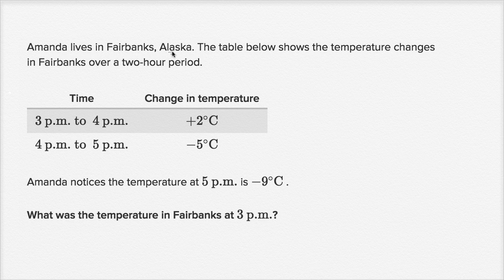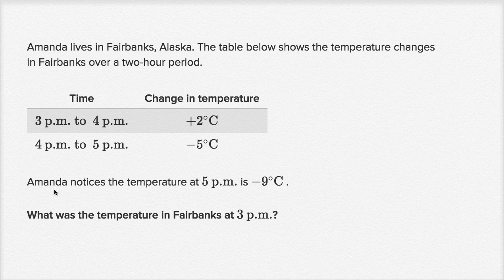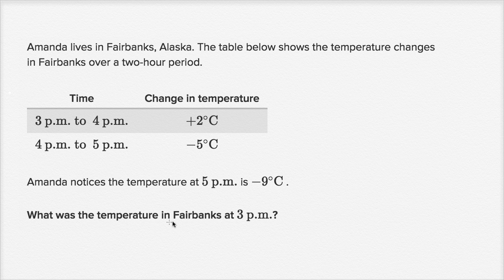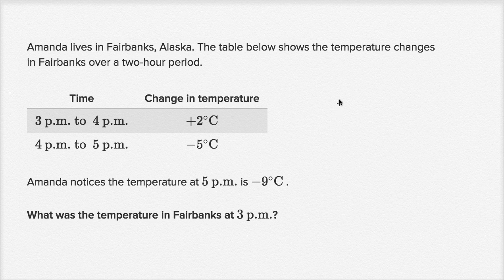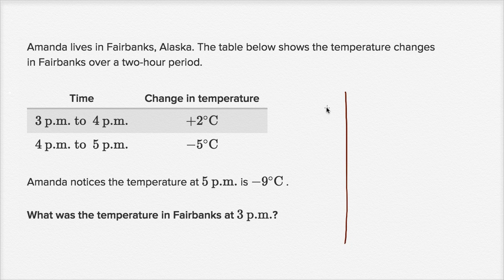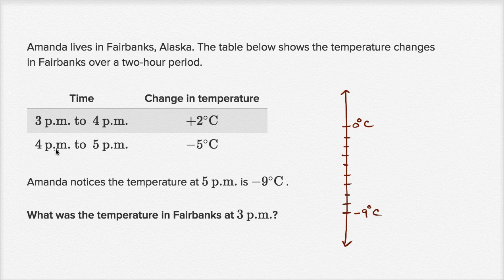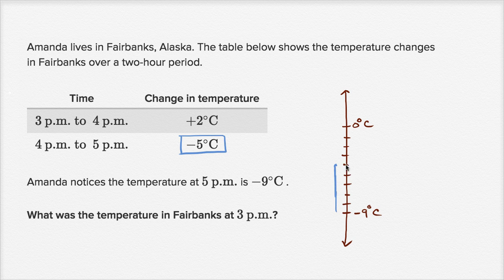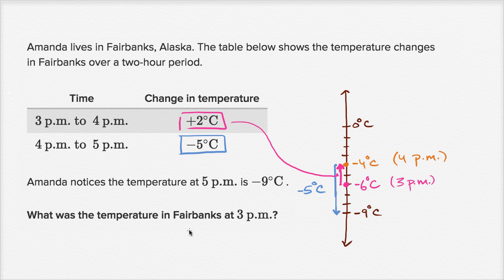Finding initial temperature from temperature changes | 7th grade | Khan Academy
Courses on Khan Academy are always 100% free. Start practicing—and saving your progress—now

In this video, we figure out the temperature in Fairbanks, Alaska by adding and subtracting negative numbers.